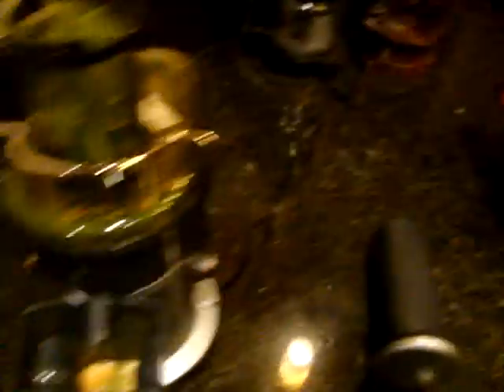SPIKE'S TOP SECRET SPANISH FLY FRESH VEGGIE JUICER JUICE RECIPE!!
Here's an AMAZING recipe to put a little blam-zang-spark-zoom in your love life. Put a spark in your eye and a spring in your step and re-load that cannon. Are you fat and just don't have the energy to get up from the couch? Well-DON"T WORRY BE HAPPY! I put this SPECIFIC blend together just for all u goofball burger fries types. I call it the MIKE THE SPIKE because after all the delicious nutritious veggies hit the palette you get that sharp ginger flavor SPIKE. We're talking about SERIOUS F-ING NUTRITION. All the amino-acids and vital living enzymes your body craves, all poured into a glass, that will prevent and heal cancer from H1N1 and R2D2 C3PO. Use organic veggies and wash/rinse well. Here's the perfect formula, DO NOT DEVIATE! You need more than 3 veggies to make this work like the energy vortex it is. First: Get a mighty mighty juicer. I got mine at costco under $100 (makes a healthy Christmas present!). Okay now you're ready! You need 5 Carrots, 4 Celery, 1 med Beet w/ tops, 1/2 Cucumber, 4 lvsKale, 1/2 bunch Parsley, Spinach, Dandelion Greens, a very very small chunk or apple (apples have way too much sugar-go easy!) and a nice chunk of ginger! Some people really like strong ginger so go crazy!~~Drink one every day and you'll live to 100 like Amazing Peggy (See my videos!) or DOUBLE your money back.